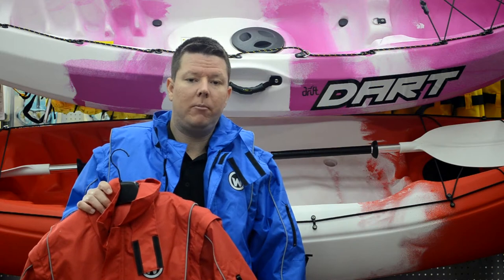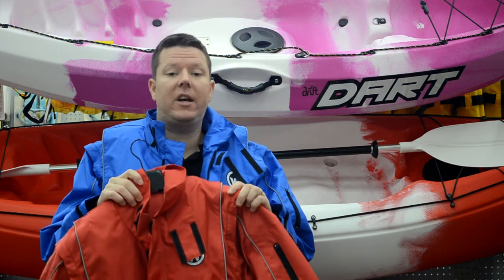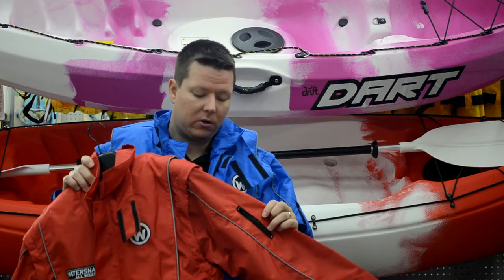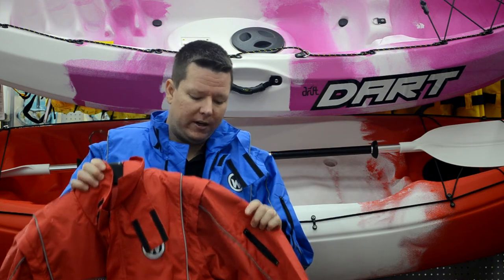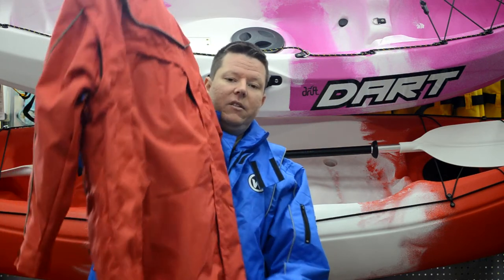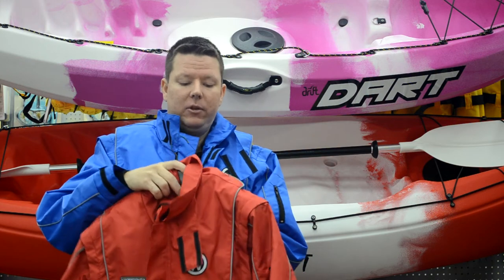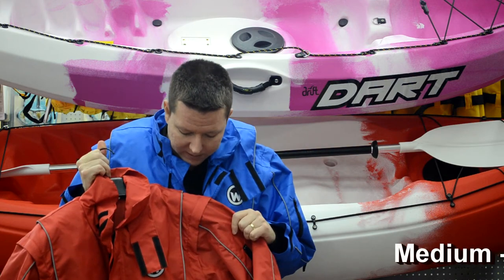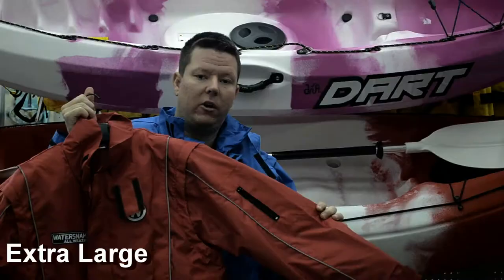PFD Jacket - Watersnake All Weather Jacket